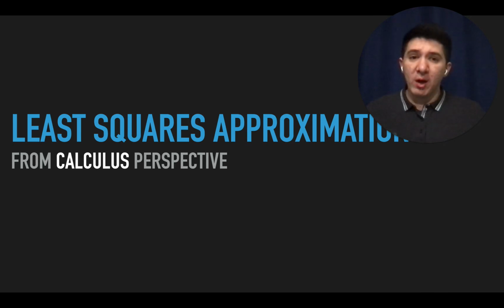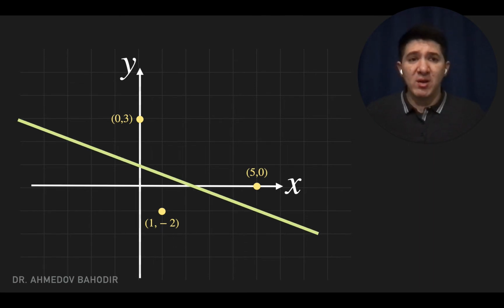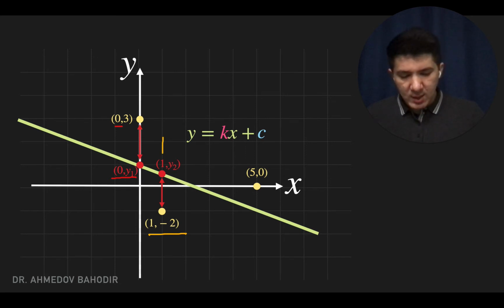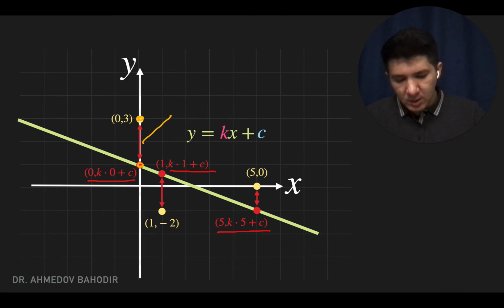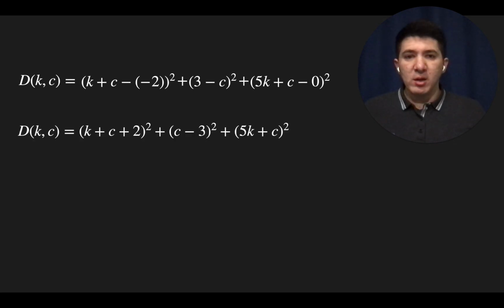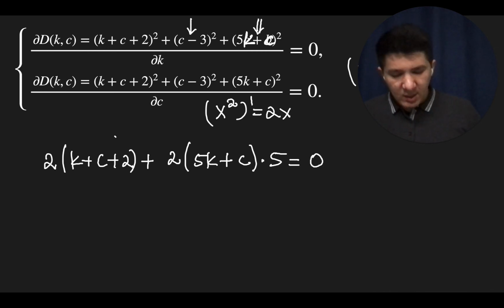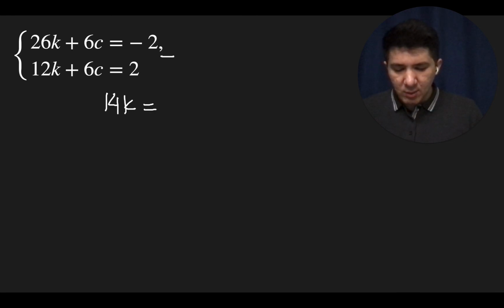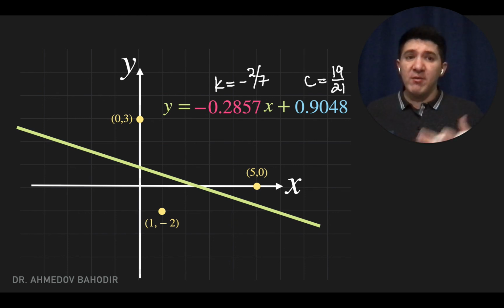Least Squares (Regression Line) Problem from Calculus Perspective by minimizing Cost Functional.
Intro - (0:00)
Line through 2 points - (0:30)
"Best" line through 3 points - (2:03)
Optimization problem - (7:10)